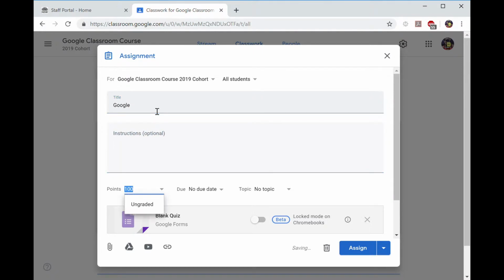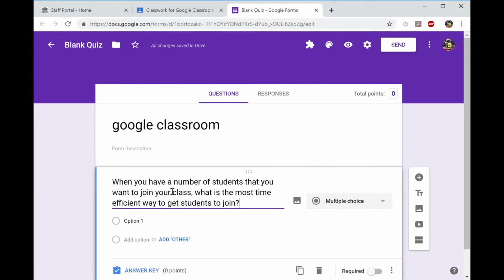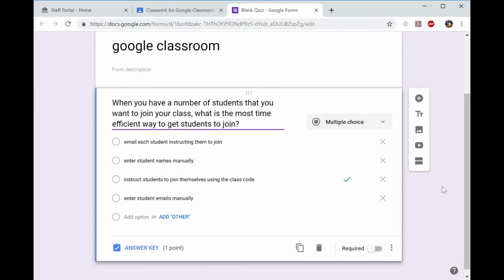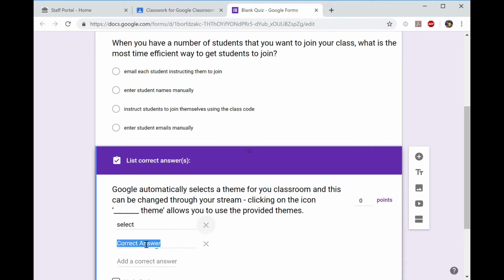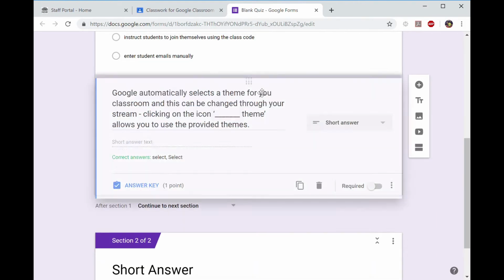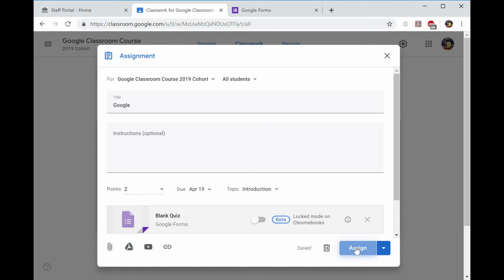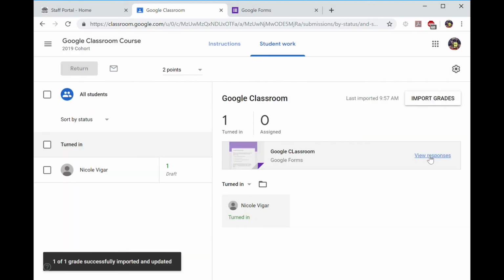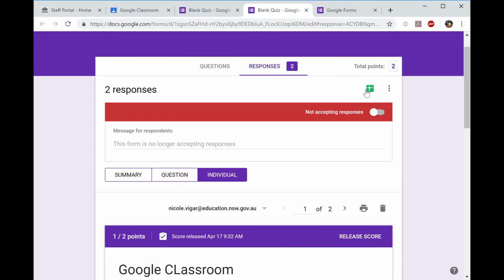Classwork Quiz Assignment